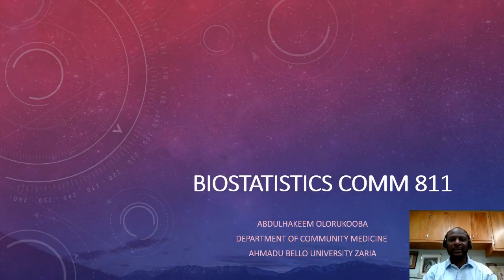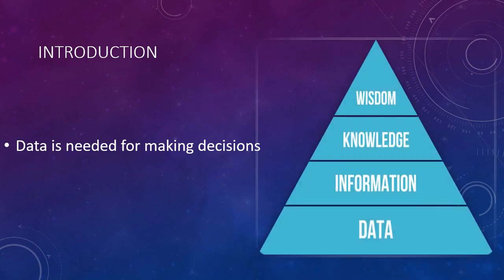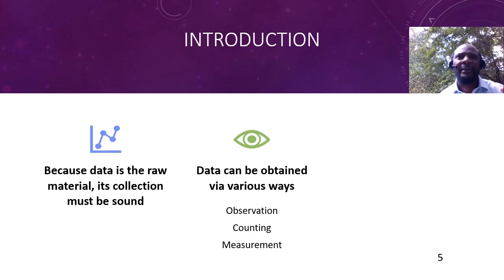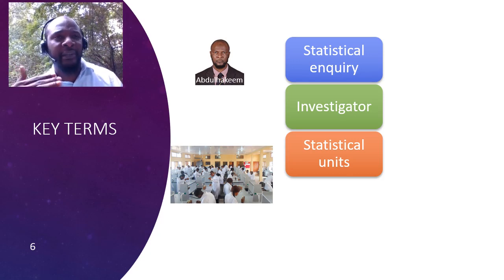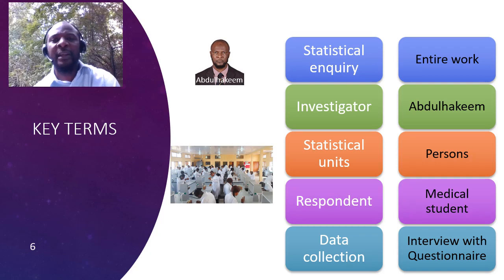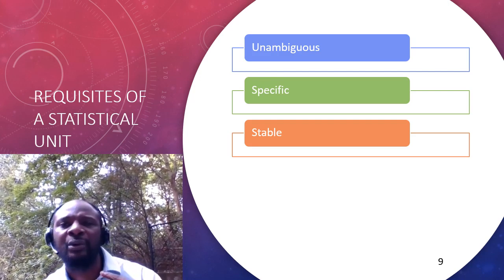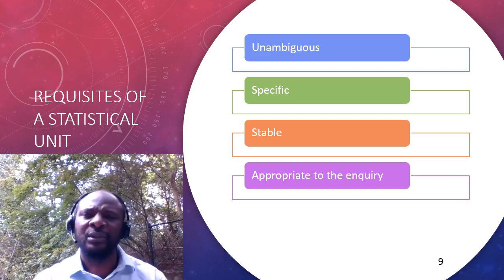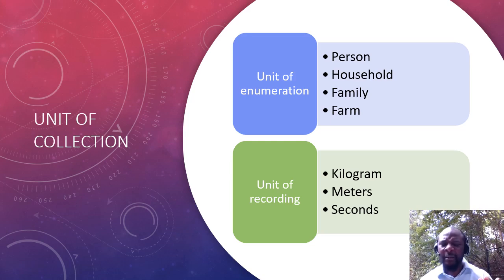Understanding Data Collection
This is the third installation of lecture videos in the series of lectures for Module 1 Biostatistics. This study session offers deep insights into statistical considerations for data collection for public health research. In this session, we explain how the collection aspect is done and how it is important as the first step in this process. Here we will utilize what we have learned from the previous study sessions to come to a good understanding of the topic.

Start date: Jul 6, 2023, 1:36 PM
End date: Aug 2, 2023, 11:00 PM

Timestamps
0:00 Introduction to data collection
3:07 Outline of the study session
8:55 Data for decision making
9:17 DIKW Pyramid
18:27 Key Terminologies - Statistical inquiry, Investigator, Statistical unit, respondent, Data collection
26:45 Objectives and scope of Enquiry
36:25 Statistical units
38:43 Requisites of a statistical unit
46:15 Types of statistical units
48:52 Unit of Collection
59:05 Unit of Analysis and interpretation
1:07:08 Summary